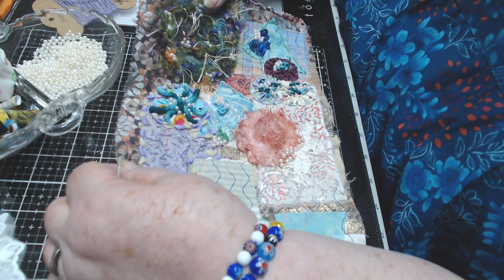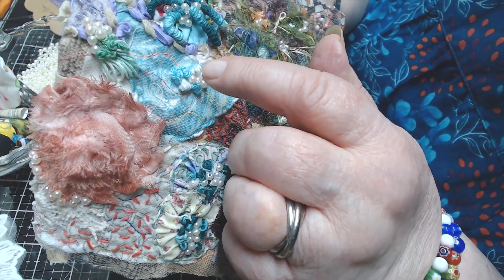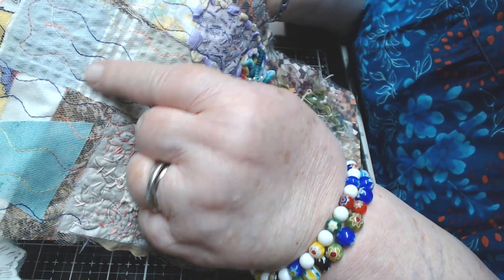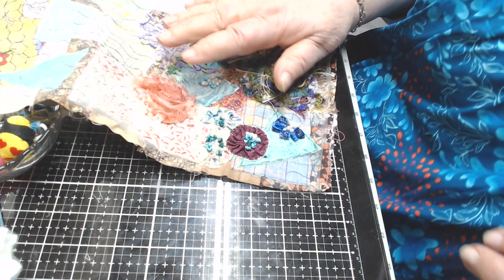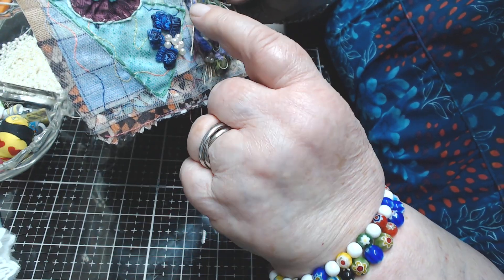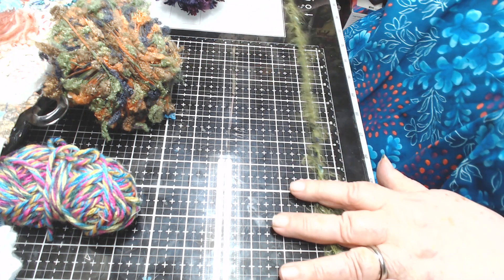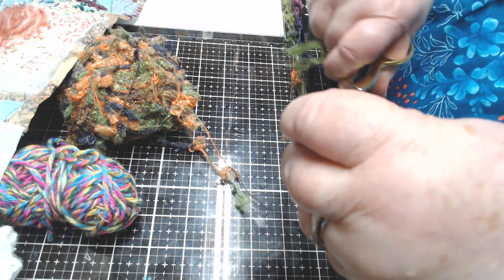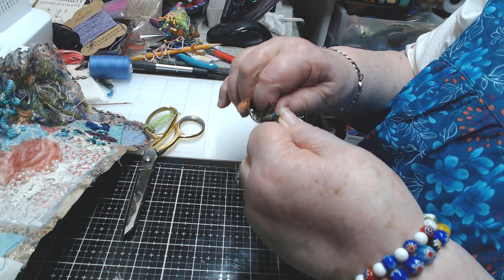Early Morning Stitching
Please check out this link to my son Billy's new channel. Inks and Lead. This is where he shows his meditative drawing.

This page is where I list the things I have for sale to keep my channel going. Like buying goodies I need desperatly to make other things. Thank you so so so much for shopping with me.

My Wish List from Amazon